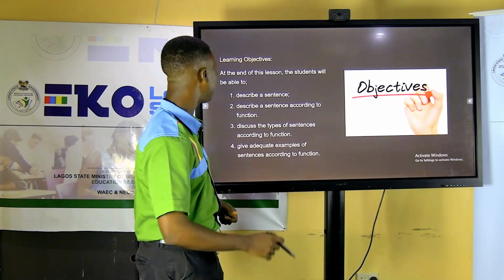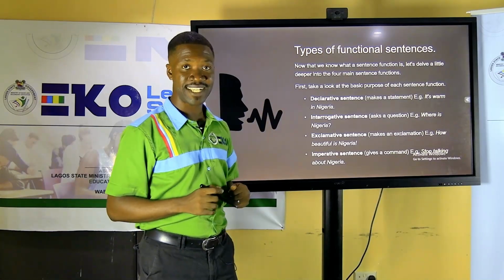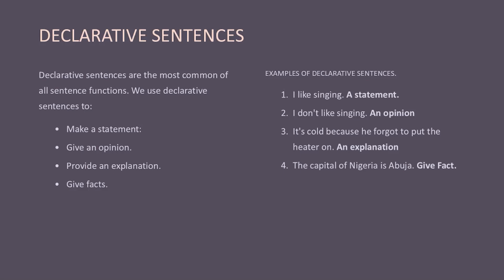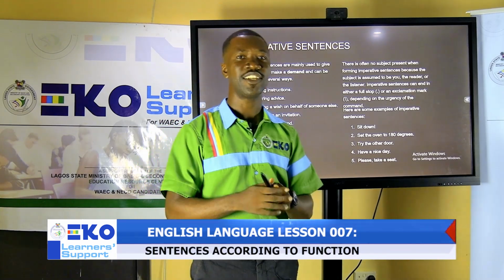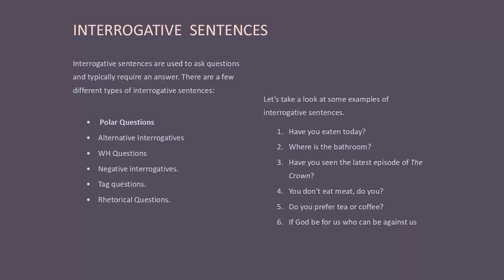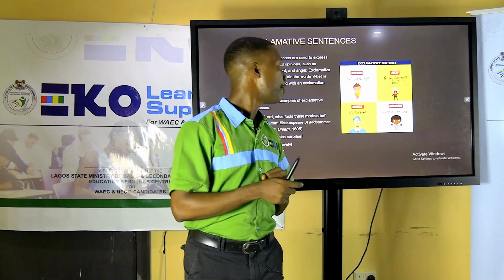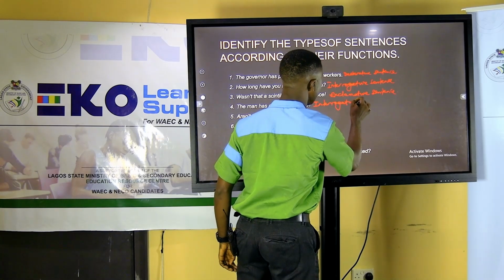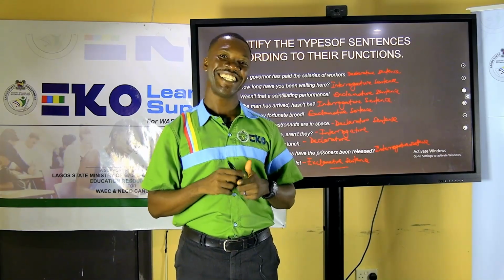EKO LEARNERS' SUPPORT || ENGLISH LANGUAGE LESSON 007 || SENTENCES ACCORDING TO FUNCTION